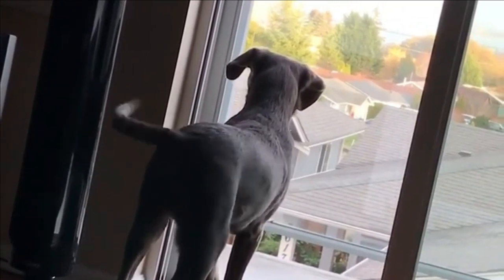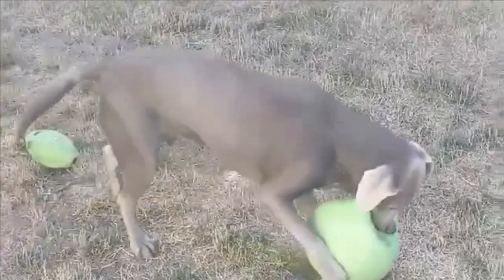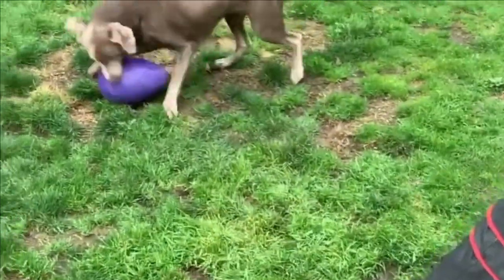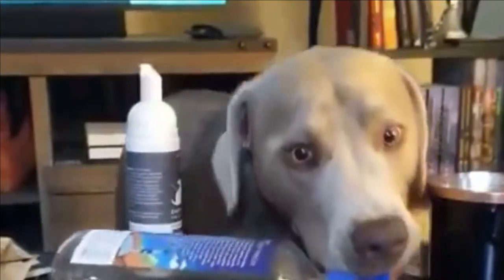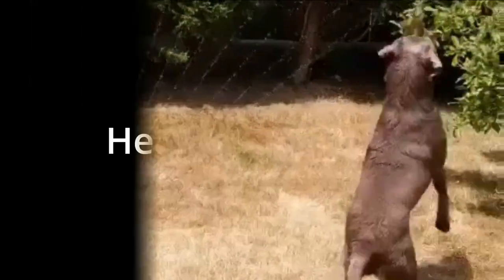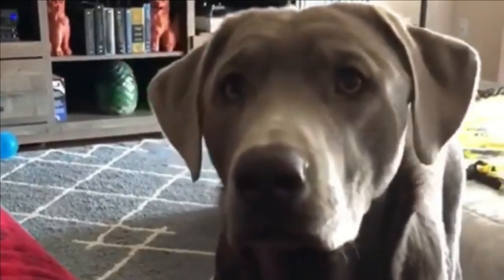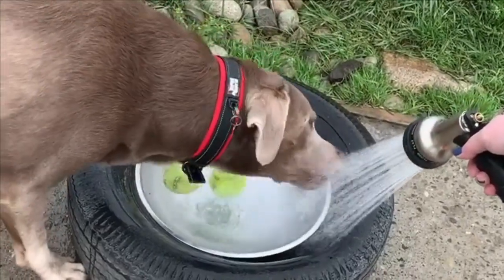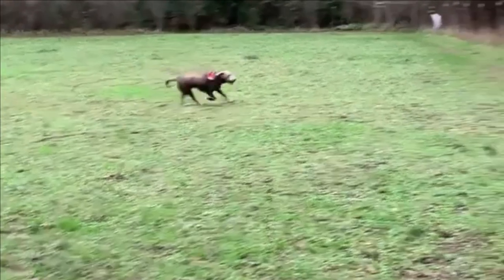Silver Lab: Dog Breed Information and Owner’s Guide